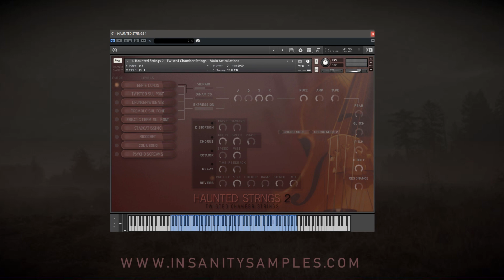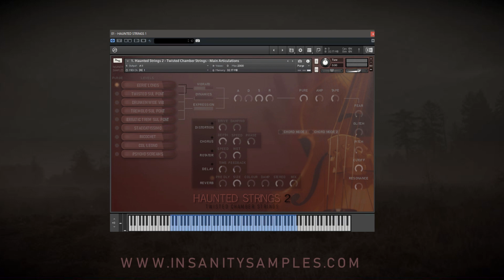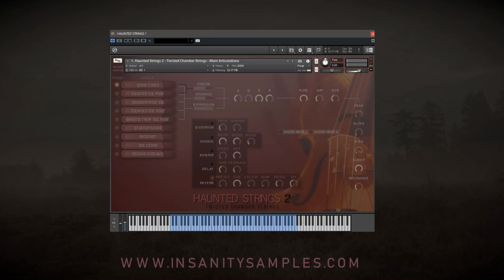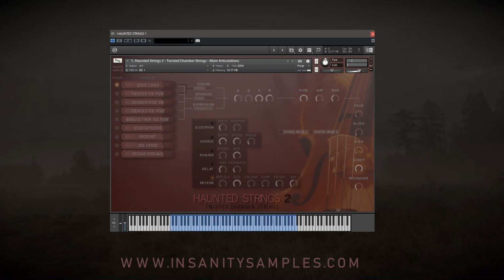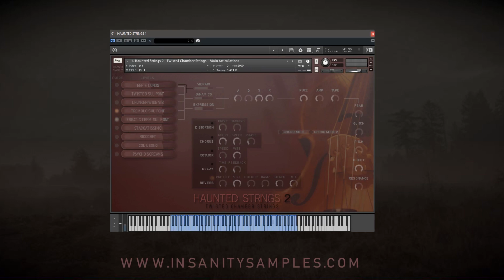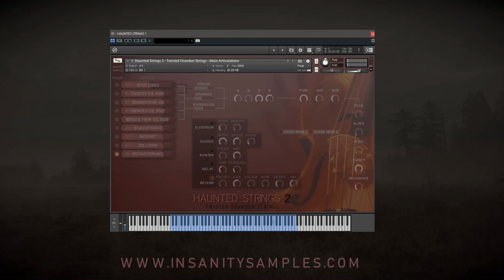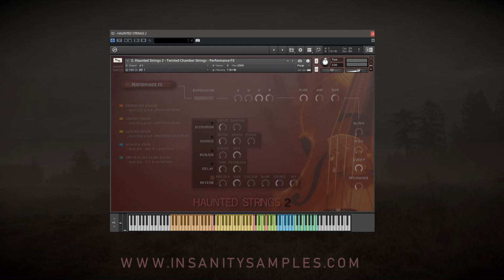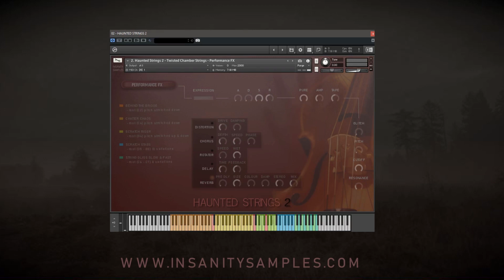Haunted Strings 2 - In-depth Walkthrough - Twisted Chamber Strings for Kontakt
An indepth look at Haunted Strings 2. An eerie and ghostly string ensemble for Kontkat. Jam packed with unique and chaotic articulations. Sounds you simply cannot recreated without having recorded the live.